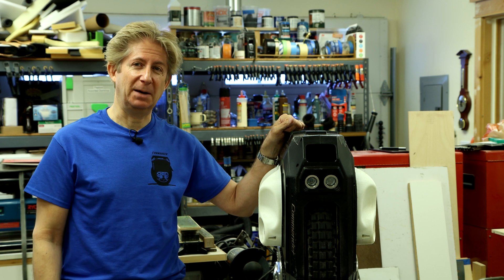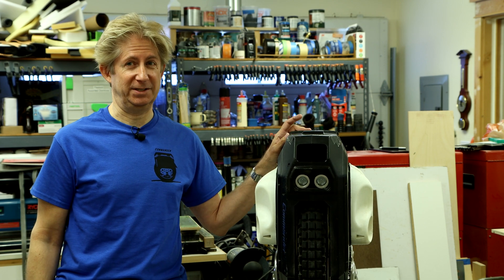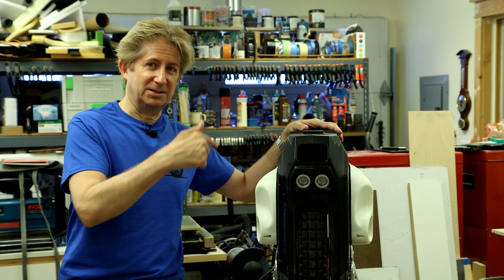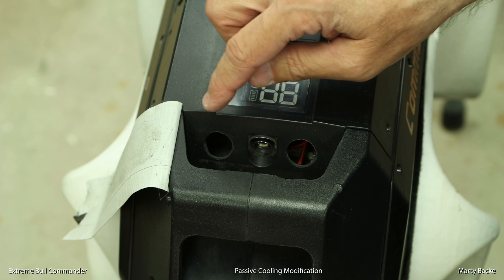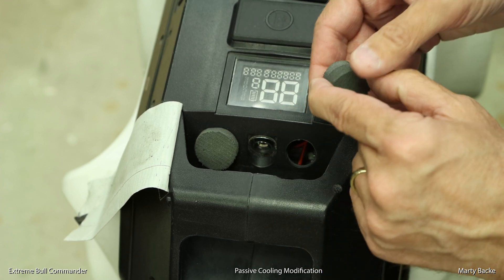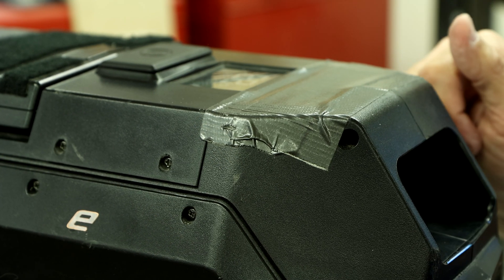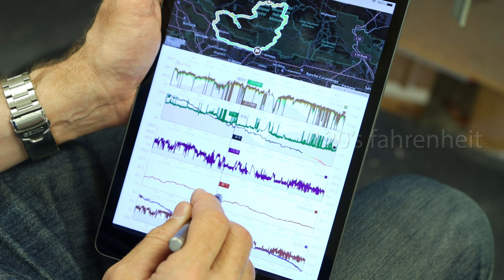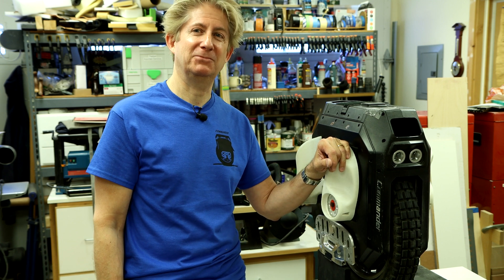Extreme Bull Commander Cooling Modification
Here's my passive (no fans) cooling modification for the Commander that will lower your temperatures by at least 20° Celsius.

3M No Residue Duct Tape